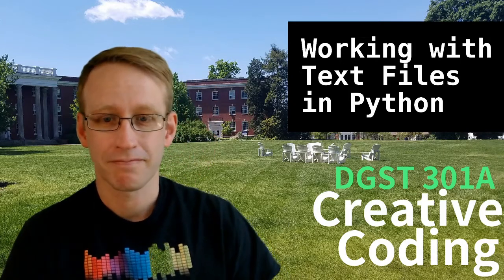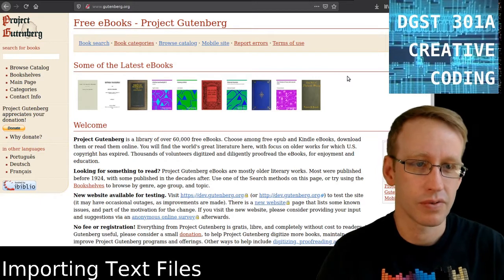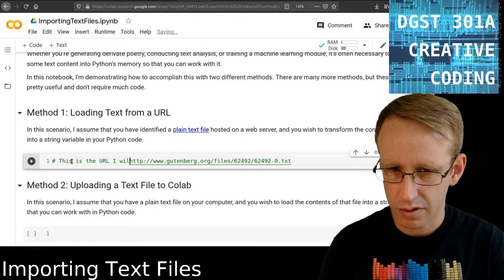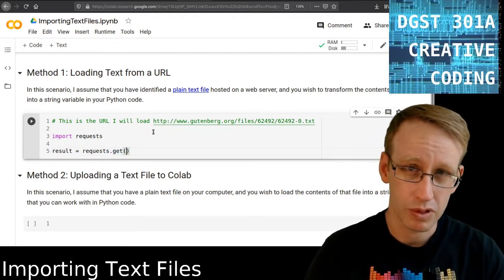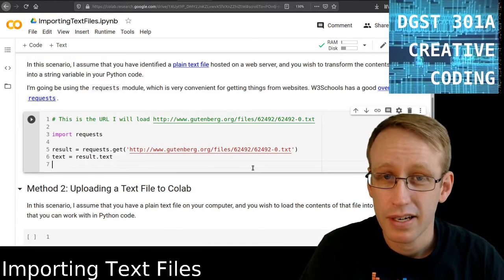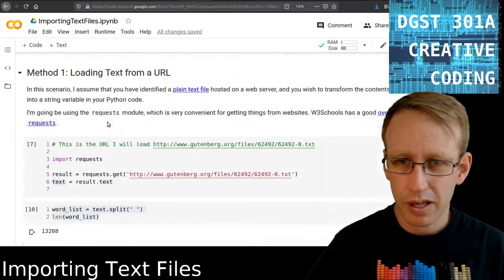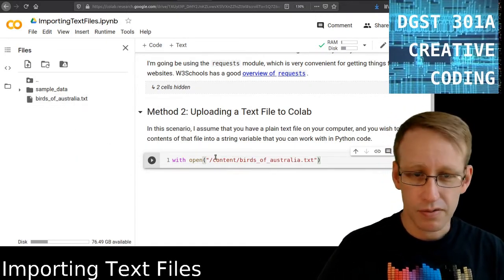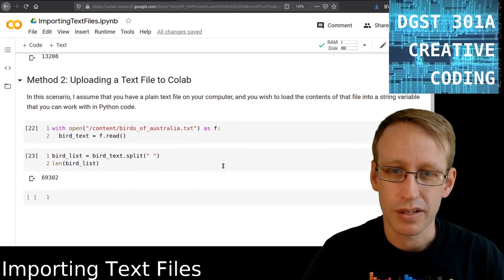Working with Text Files in Colab Notebooks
In this video I demonstrate two methods for importing the contents of a text file to work with them in Colab Notebooks.